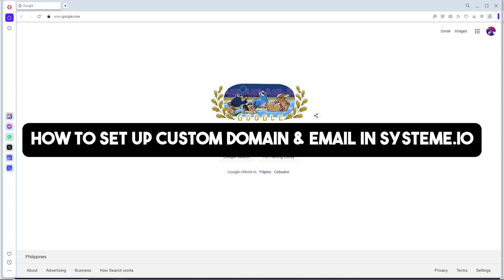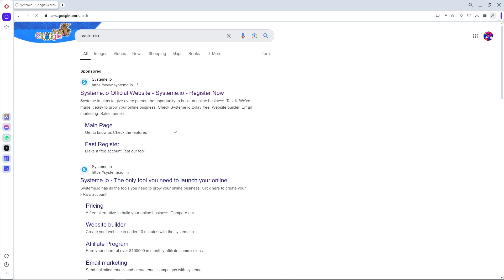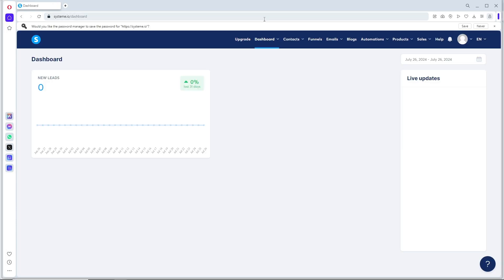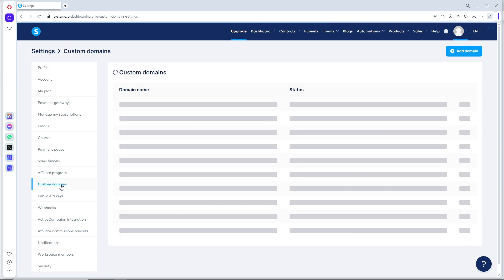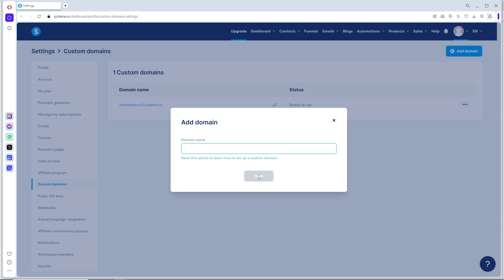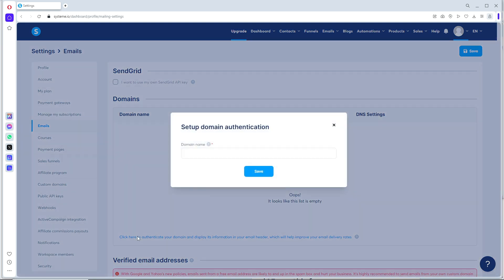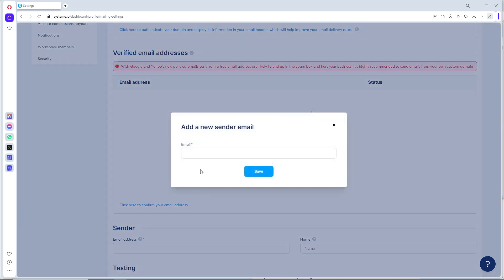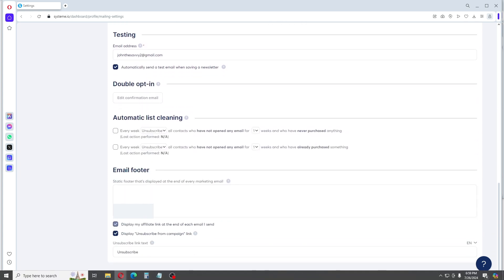How to Set Up Custom Domain & Email in Systeme.io (2024)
Learn how to set up a custom domain and email in Systeme.io with this comprehensive 2024 tutorial! Follow our step-by-step guide to connect your custom domain, configure email settings, and streamline your online presence. Whether you're creating a professional website or managing email campaigns, this guide will help you get everything set up efficiently.